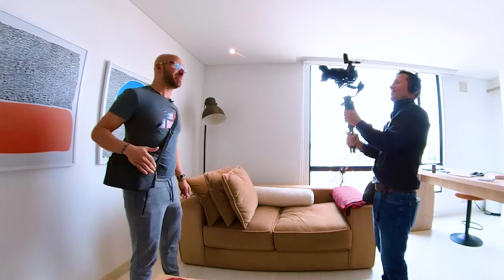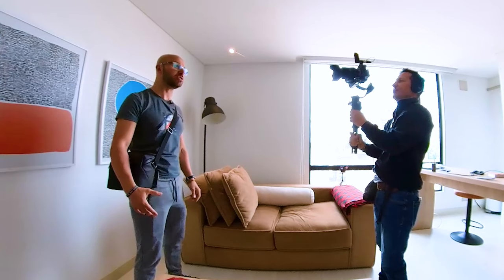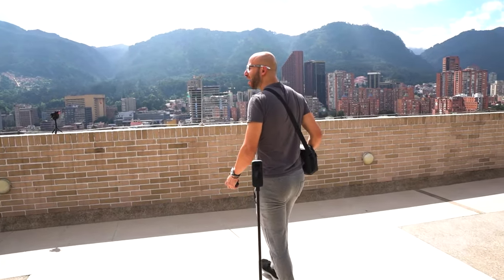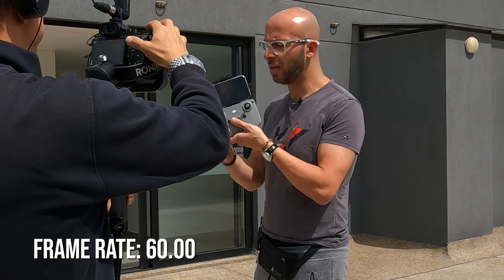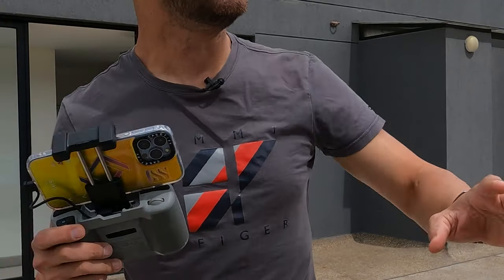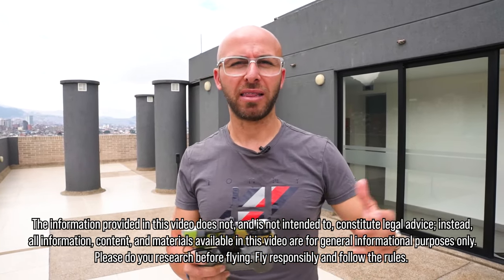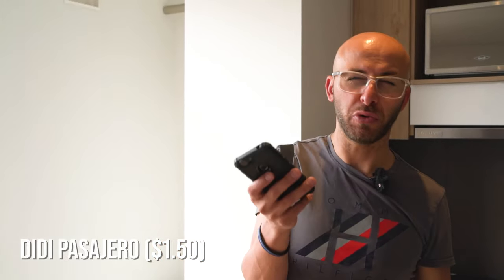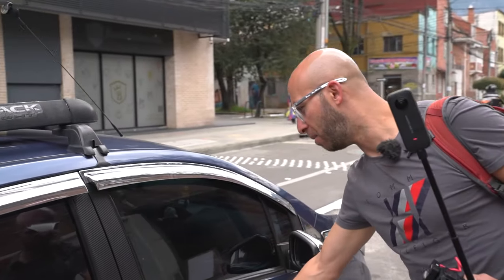How to Make Best Travel Videos for 2024 | That You NEED TO KNOW for Travel Vlogging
In this video, you'll learn how to make the best travel videos in 2024! We'll cover everything from equipment and editing software to storytelling techniques and vlogging tips. Whether you're an experienced travel vlogger or just starting out, this video will give you the tools you need to create stunning and engaging travel videos that will stand out in 2024.

Don't miss out on these essential tips for making the best travel videos!

Want to learn more about becoming a travel inspiration to others? How to grow a following, or start a business you are passionate about?

FIND ME

Your queries solve:
Travel Vlog
Travel vlogging
Travel vlogging Camera
how to shoot travel vlog
how to shoot travel videos
Travel Vlogging Making tips
how to shoot travel cinematic video
how to shoot travel vlog video
travel vlogging tips for beginners
How to Make Travel Videos for Beginners
how to film a travel video
how to make vlog video
how to make vlog
how to make travel vlog videos
how to make travel vlog
how to film travel vlog
how to film travel video
how to film travel video with iphone
how to film travel video with phone
how to film travel reels
how to film travel
how to film travel content
guide to making a travel video
how to make best travel videos,
how to make better travel videos,
how to make best travel vlogs,
how to make best travel video,

PLEASE CONSULT A HEALTHCARE PROVIDER FOR GUIDANCE SPECIFIC TO YOUR CASE.